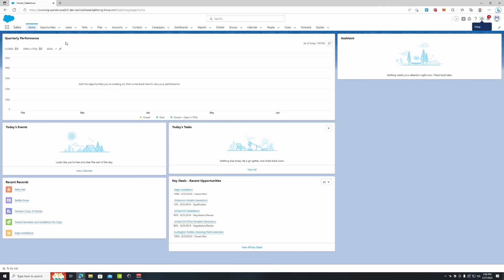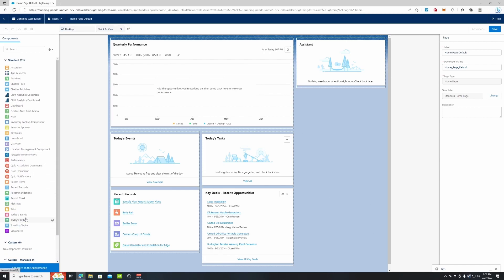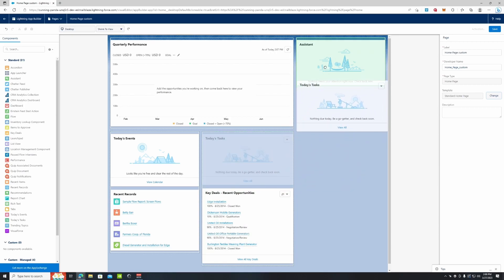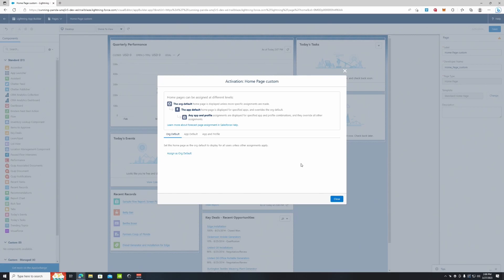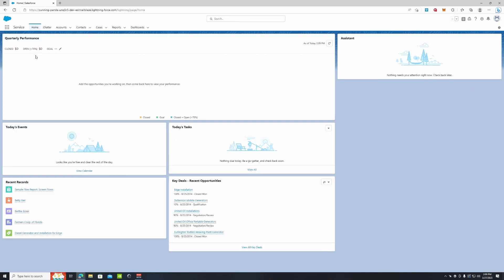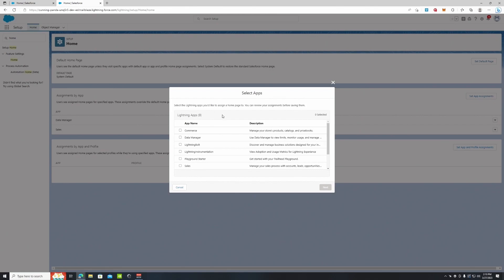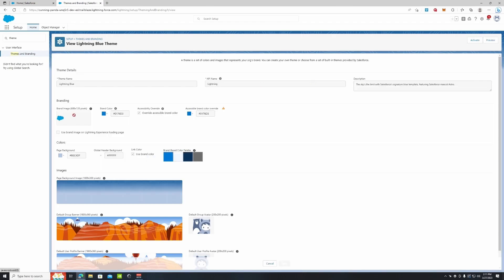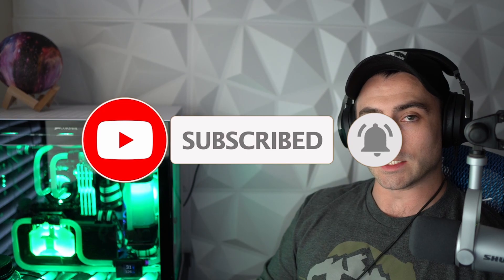How to Adjust the Salesforce Homepage Layout UPDATED "2023"